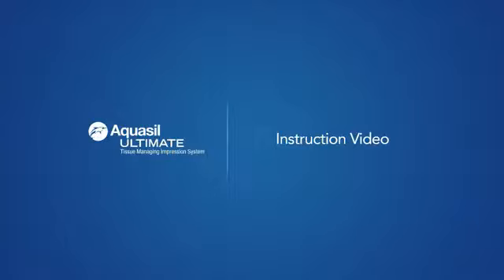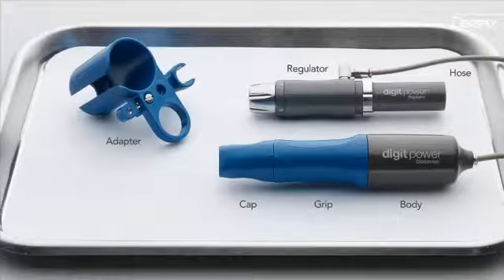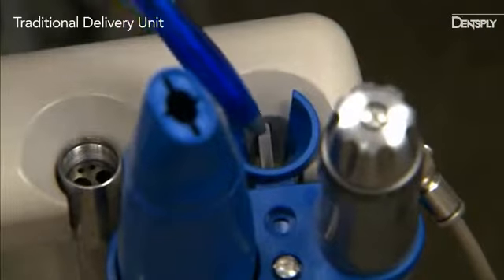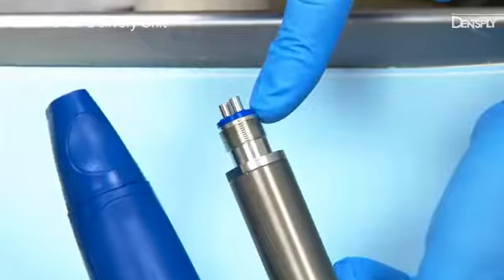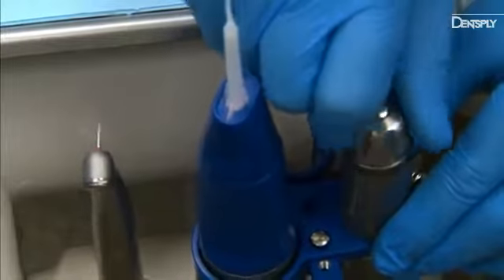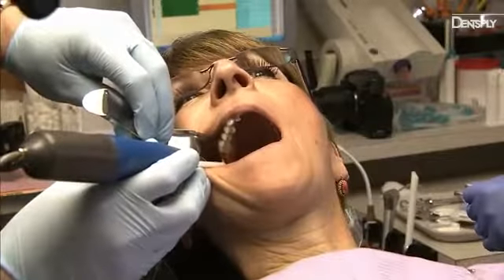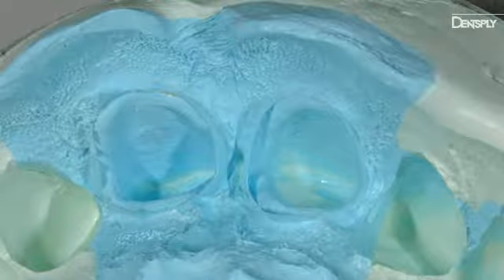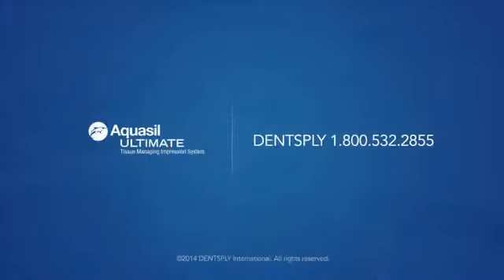Aquasil ULTIMATE | Dentsply Sirona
Ultimate Precision Impression System